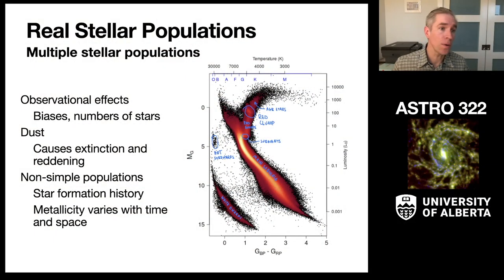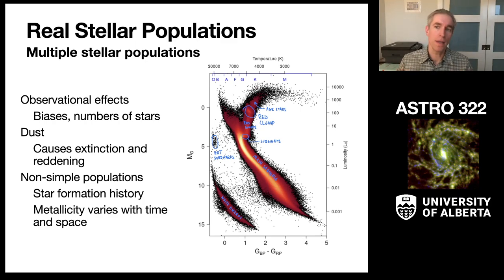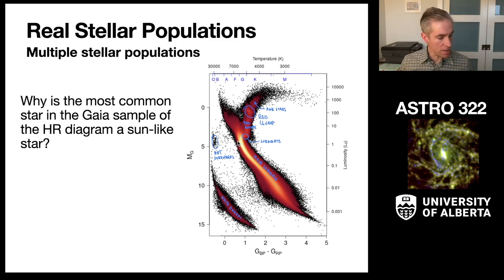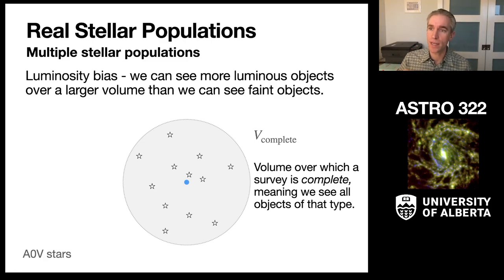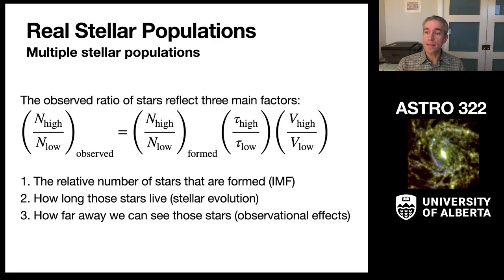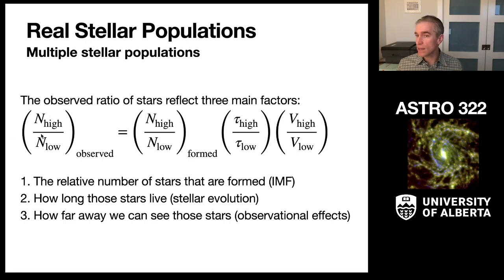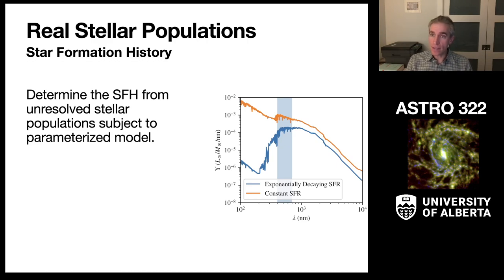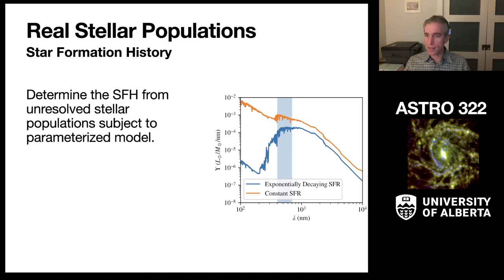[Week 6] Real Stellar Populations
Completeness effects, Dust and Extinction, Star formation histories